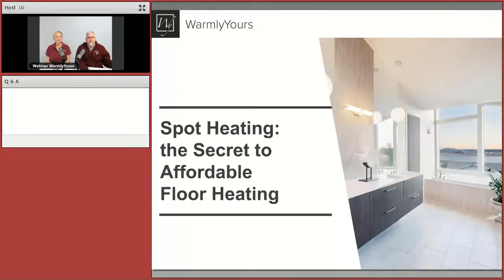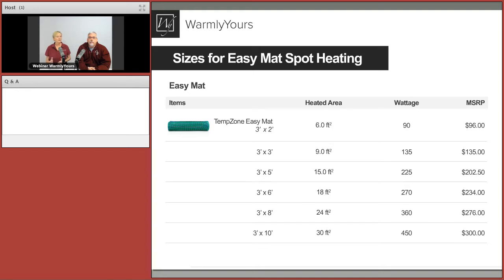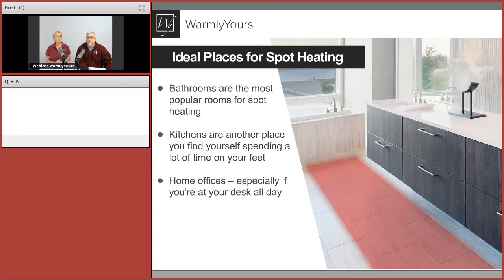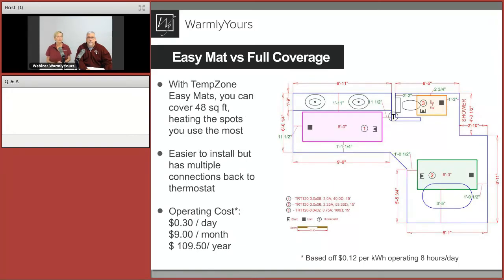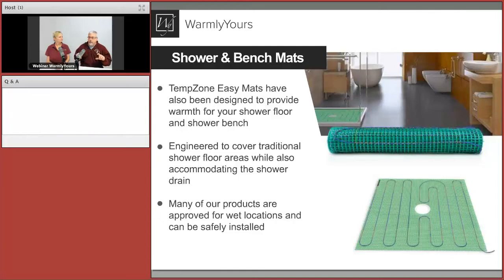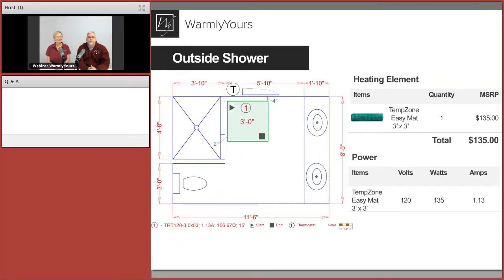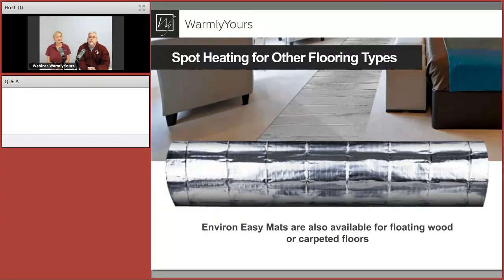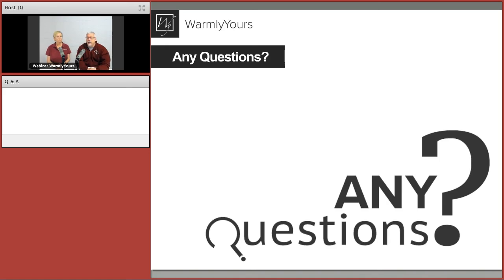February 2018 Webinar - Spot Heating – the Secret to Affordable Floor Heating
This webinar walks you through how to add spot heating to almost any room in your home. We review how to install our TempZone Easy Mats which are designed for targeted heating for both floor and in-shower radiant heating.

If you've ever wanted to enjoy floor heating, but don't want to heat the entire floor, spot heating is the solution. By targeting your heat, you can enjoy warmth and comfort where it matters most. Some of the most common areas to use this application are under desks for a home office, in the kitchen or in the bathroom. Watch the full webinar to learn more about getting the most out of this type of floor heating.

Check out all of our webinars to learn more about radiant heating

Some offerings may have changed since the recording date of this webinar. Please check our website for the most up to date information